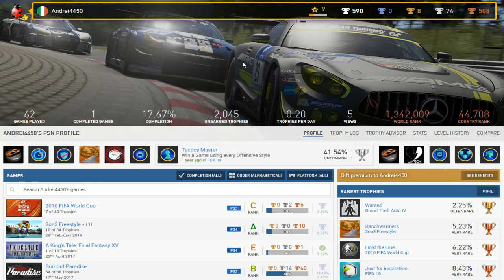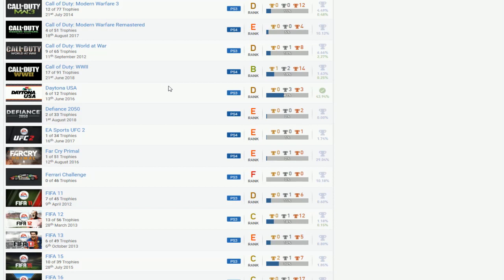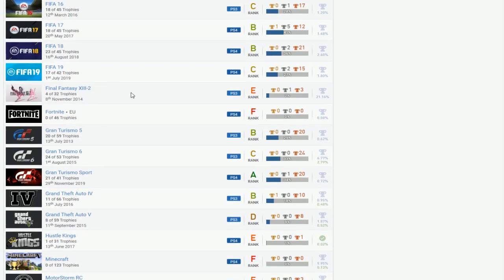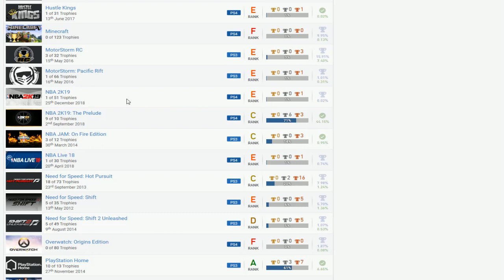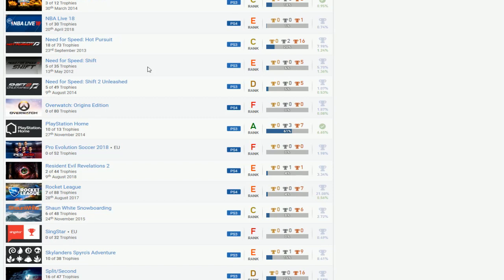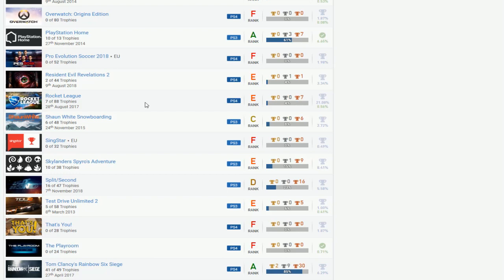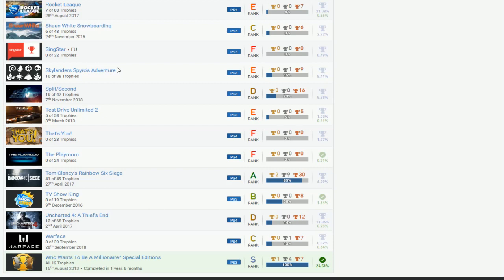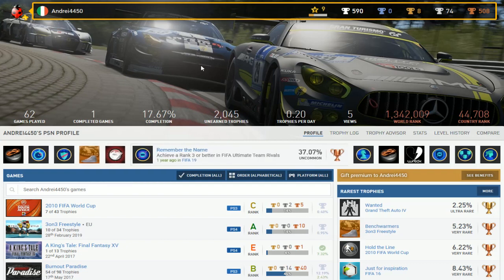Andrei4450 | PSN User Trophy Review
Greatest of all time?